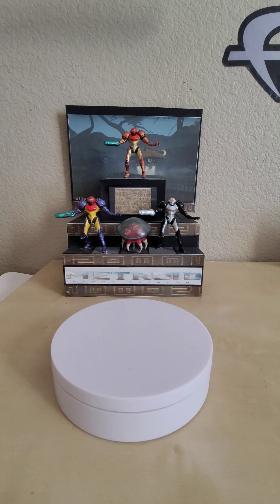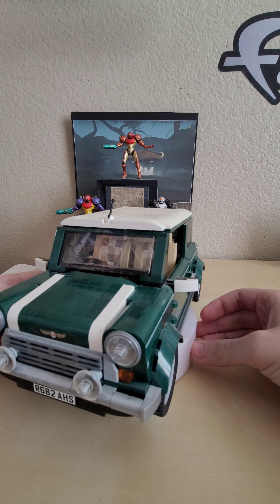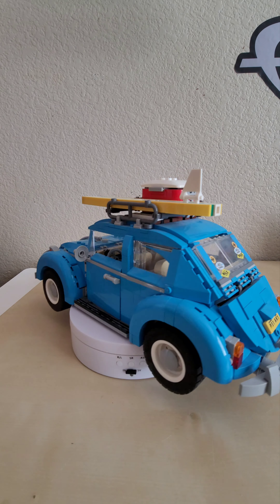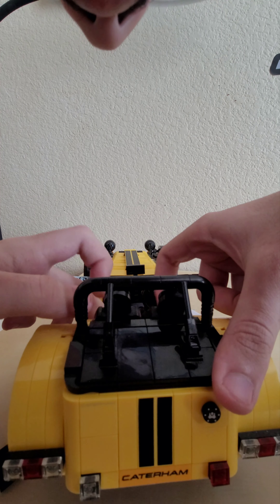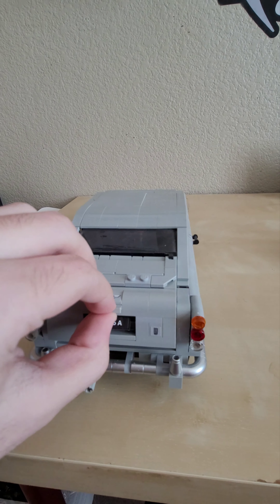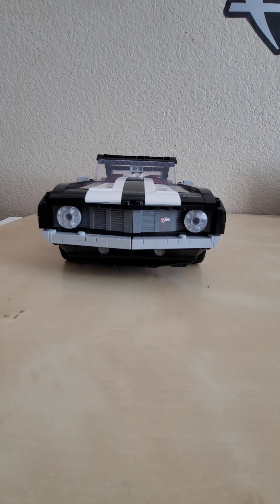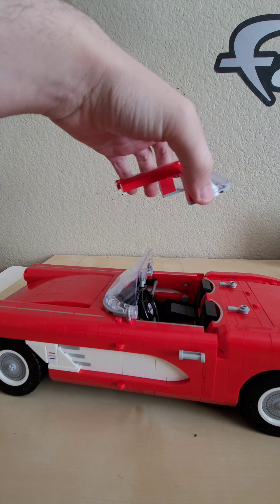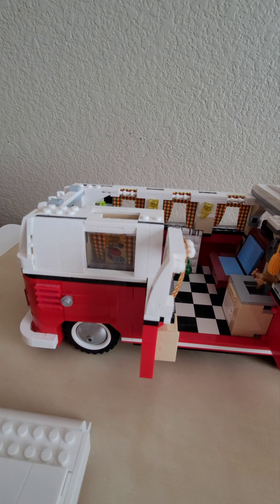Ultimate Lego Model Car Collection Review Pt.1 (THANKSGIVING SPECIAL) 🦃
Hello and welcome to my family-friendly channel and to the MRGang/Reed Squad! Here I play Nintendo games, post occasional videos about my personal life, and other outside hobbies.

I also host a Discord server with fairly active chats, personable and customizable roles, emojis, and more!

First of all, no profanity/NSFW at any time. If you are caught, you will be warned. If it continues, you will be blocked from the chat and comment sections.

Second, if you wish to join in a multiplayer video, please feel free to drop your info in the comments so that I can add you and get playing as soon as possible.

Third, HAVE FUN AND MAKE FRIENDS! Here in the Reed Squad, we strive for a wholesome and welcoming community, so don't be afraid to leave a comment or two and introduce yourself to the community! ^-^